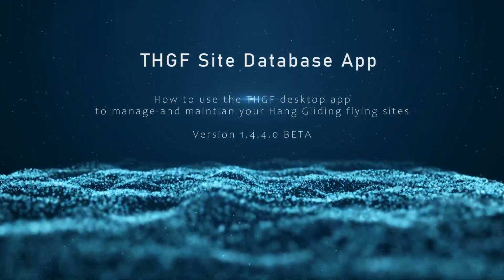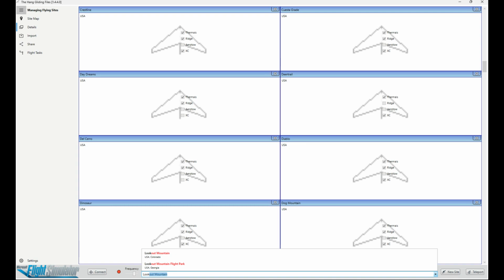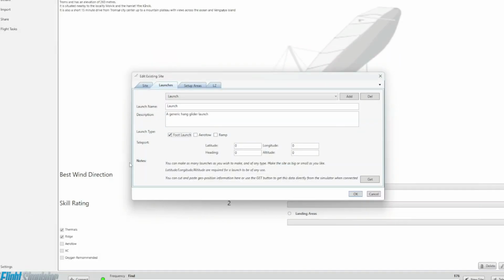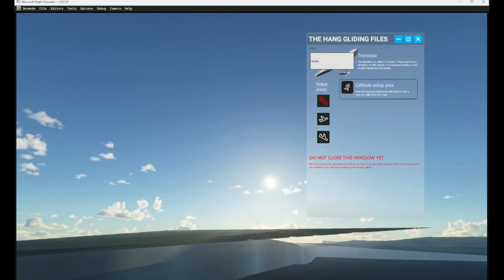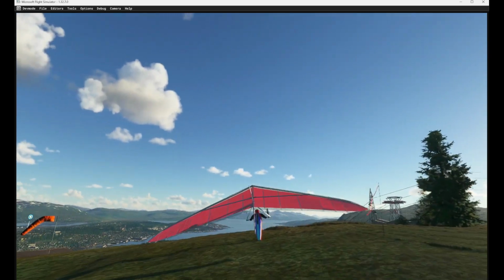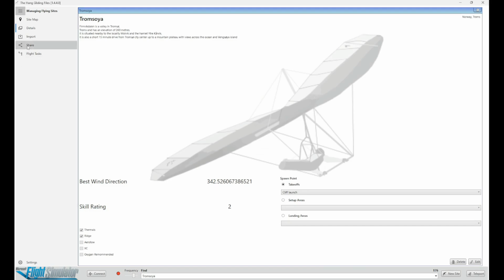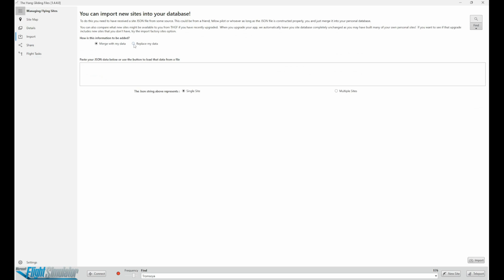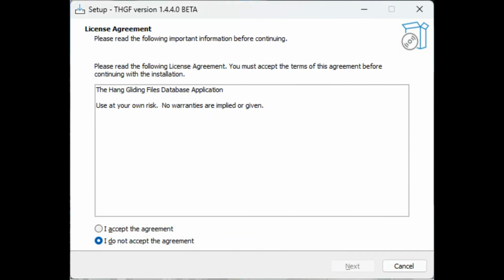THGF Your Personal Site Database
Create your own sites.  Share your sites with other pilots or get new sites from them or download them from our website!  Help us build a world-wide database of real and virtual hang gliding sites.

00:10 Intro
00:59 Launching the app
01:17 Settings
02:49 Maps
03:25 Site Details
05:35 Building a new site
09:48 Verify your new site
11:09 Creating Scenery
18:57 Sharing Your Sites
21:11 Importing New Sites
23:32 Tasks
23:47 Installation

We want to show the world that they can experience something of what it is like to fly real hang gliders using only modern flight simulators.  In VR.   We are real life hang glider pilots and will do or show nothing that is not like real life.  Nobody has created anything close to what we envision, know deeply,  so we are going to try and make that happen ourselves.  Join us as we explore these possibilities on The Hang Gliding Files.  We are on an adventure to find out if Virtual Reality hang gliding can be done up to our expectations.  I want to believe.  Join us, you may become a believer too.